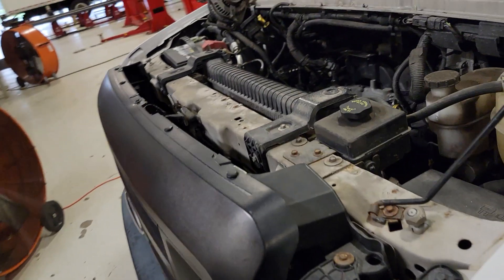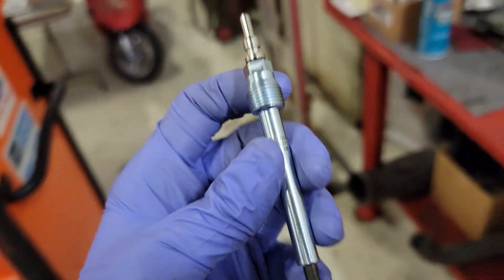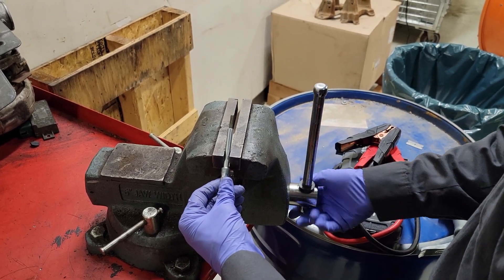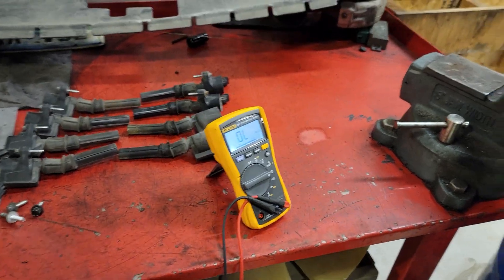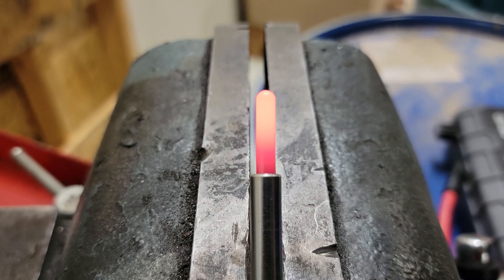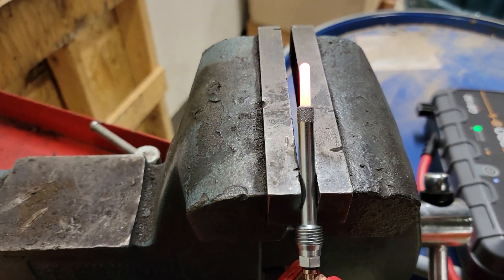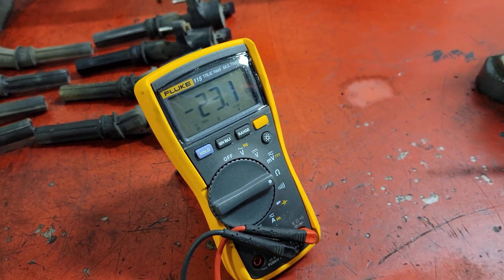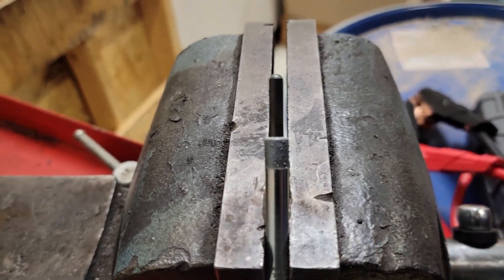What's a GLOW PLUG? Does it GLOW? Ford Powerstroke 7.3-6.0-4.5-6.4-6.7-3.2-3.0 DIESELs Watch & LEARN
Does ANYONE even know why they are even called glow plugs?? Well tonight you all will! What up everyone!!! This was an easy one to talk about. I had an extra 6.0 glow plug and thought why not educate some peeps. Have YOU had to change out your glow plugs??